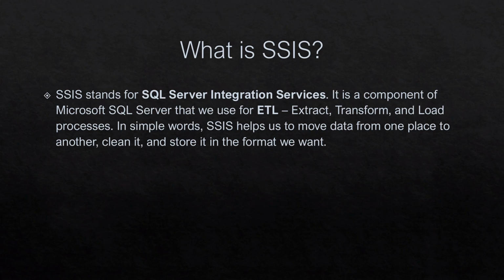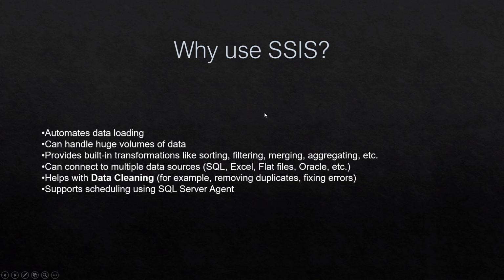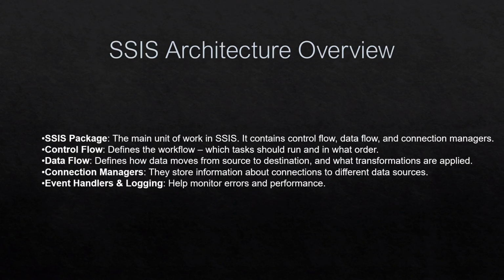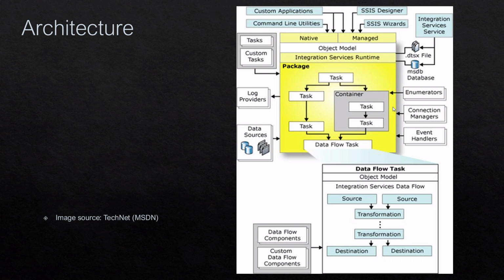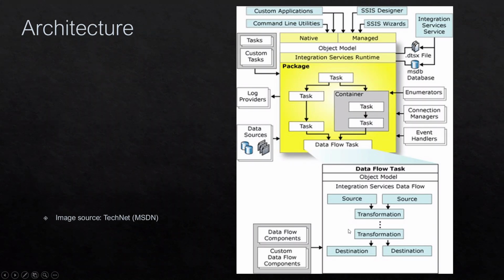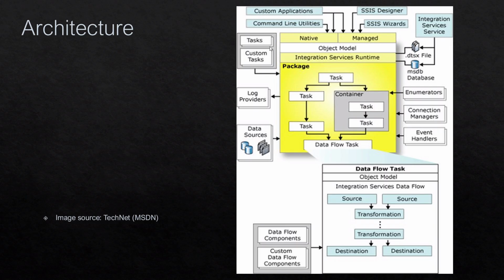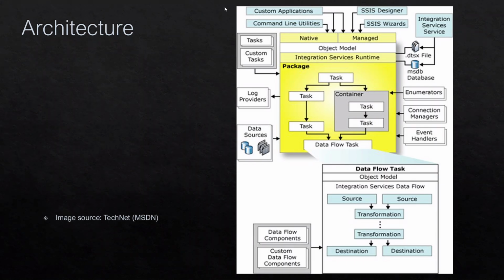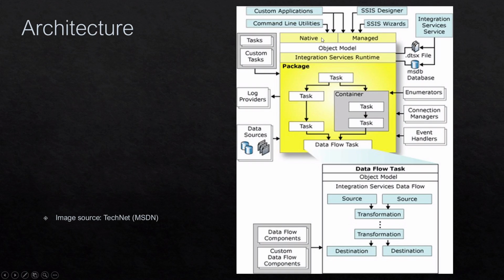Introduction to SSIS (SQL Server Integration Services) | Beginner-Friendly Tutorial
In this video, I give a complete introduction to SSIS, the powerful ETL tool from Microsoft SQL Server. Whether you’re new to data integration or just starting your data warehousing journey, this tutorial will help you understand the basics of SSIS and its key components.

What You’ll Learn in This Video:

What is SSIS and why it’s used

Overview of SSIS architecture

Key components: Control Flow, Data Flow, Connection Managers, and more

How SSIS helps in extracting, transforming, and loading (ETL) data

-This video is perfect for SQL developers, data analysts, and beginners who want to get started with SSIS and data integration projects.